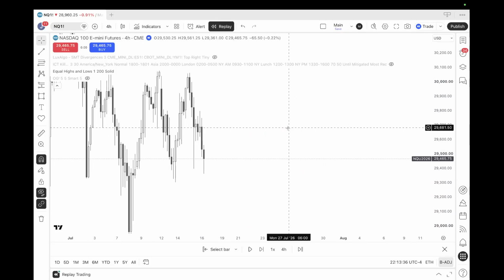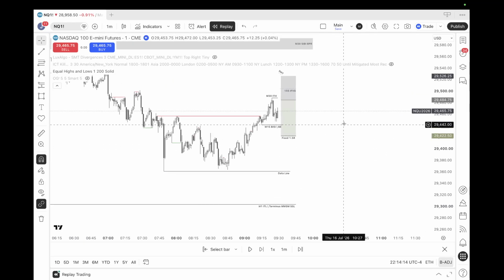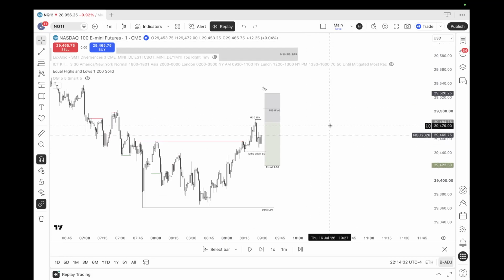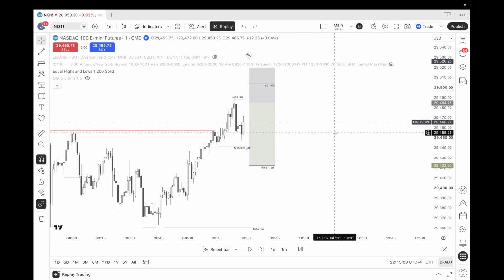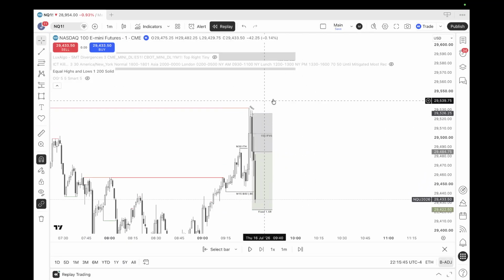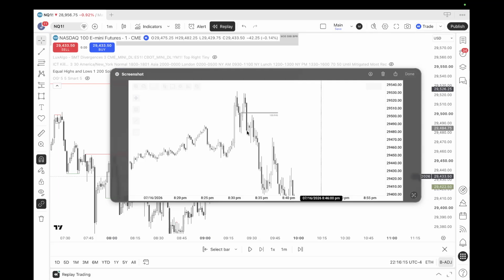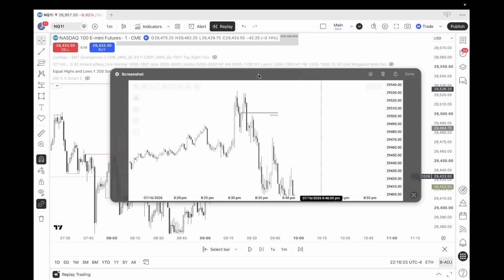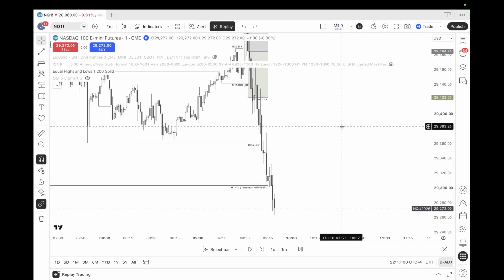Making $737 in 3 minutes (Trade Recap)